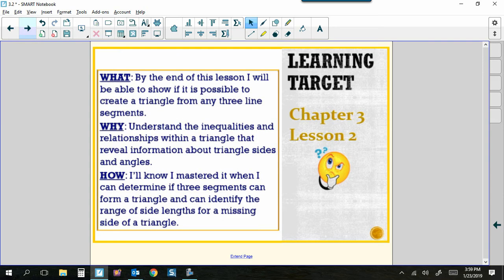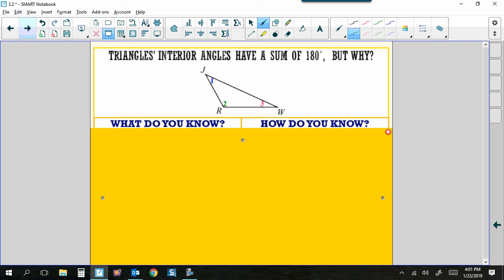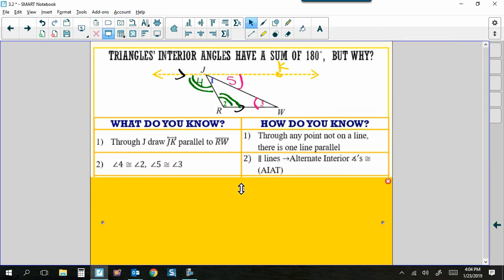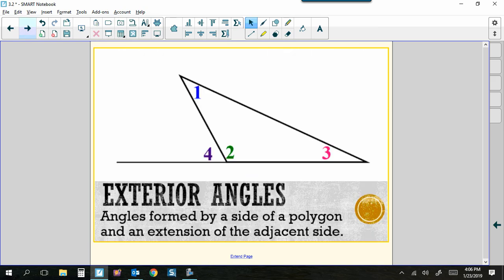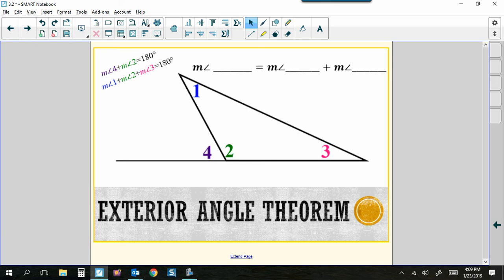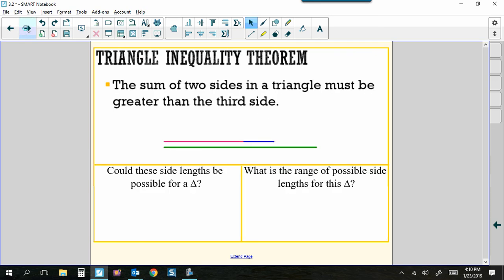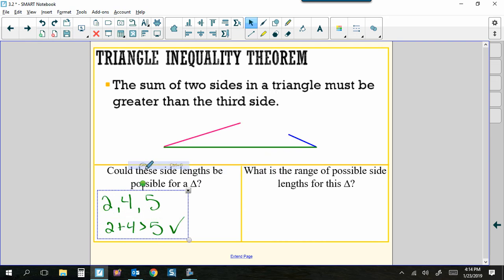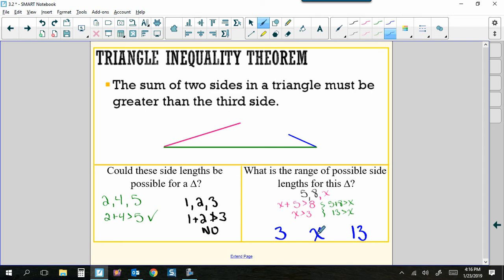3.2 What Makes a Triangle?